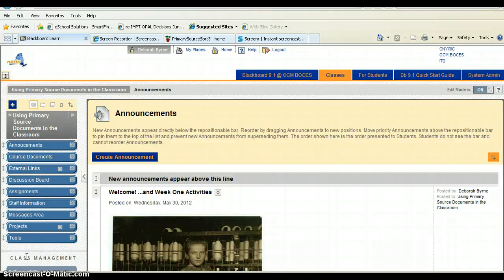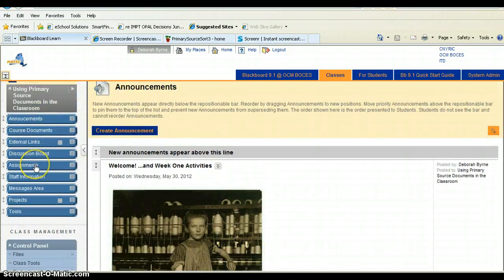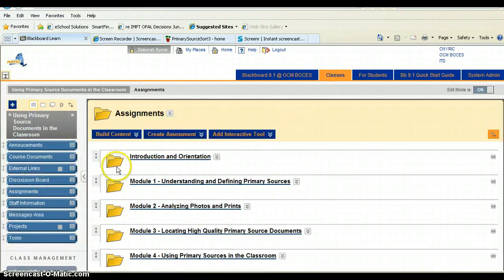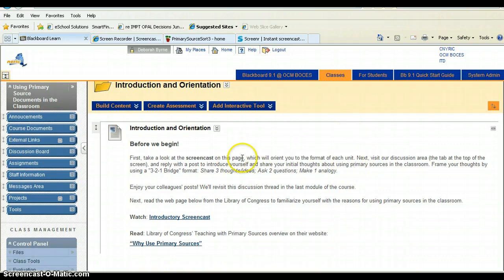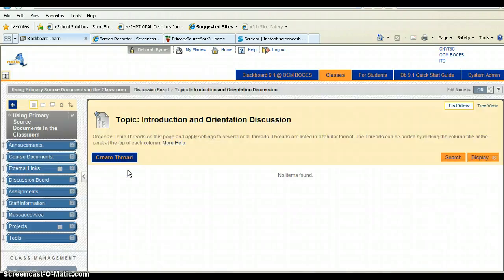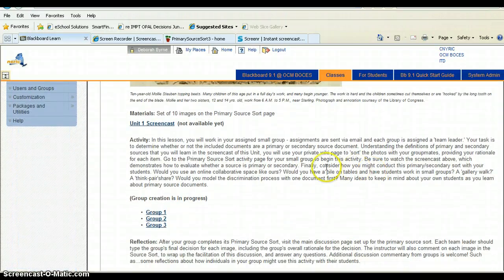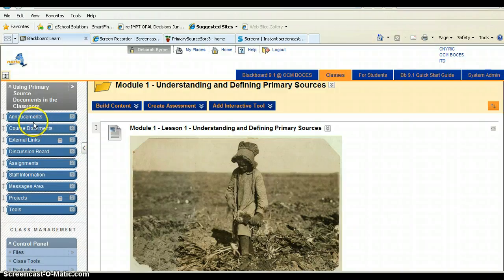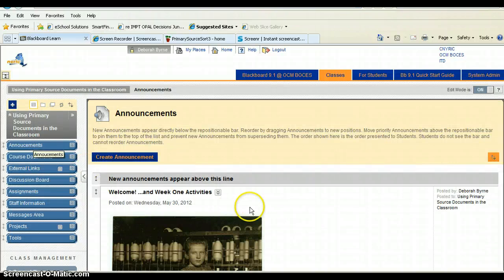Introductory Screencast - Primary Sources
First Screencast